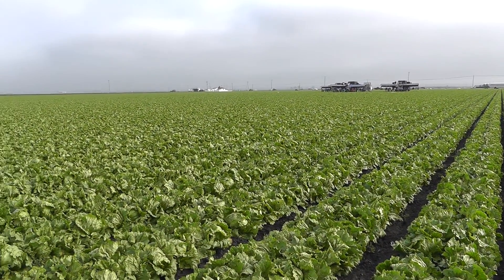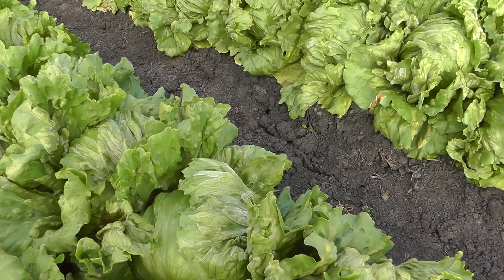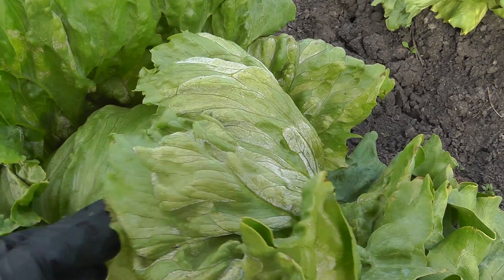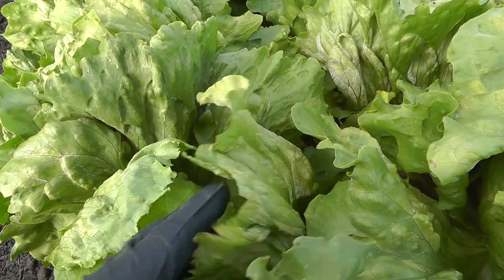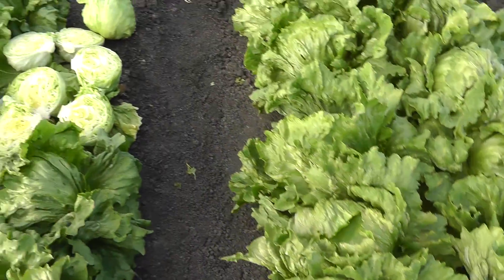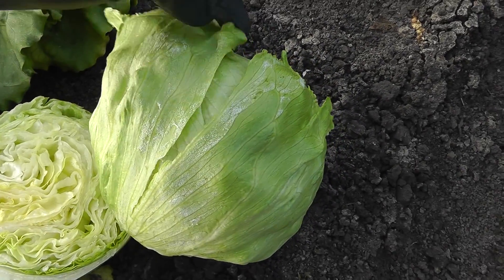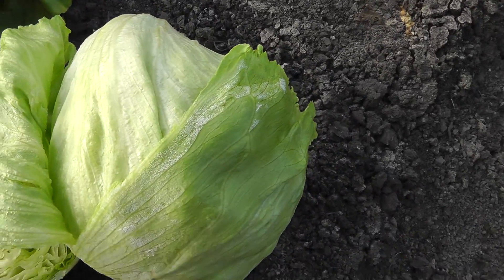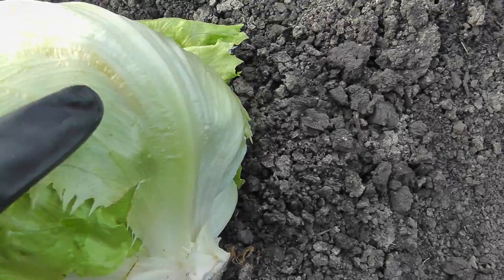Live from the Fields: Mildew Pressure in Iceberg Lettuce. Salinas Valley, CA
Conditions in parts of the Salinas Valley have been mildly cool, with overcast skies and high humidity over the past few days. This situation has resulted in elevated mildew pressure in iceberg lettuce crops. --Quality Assurance Director John Galvez